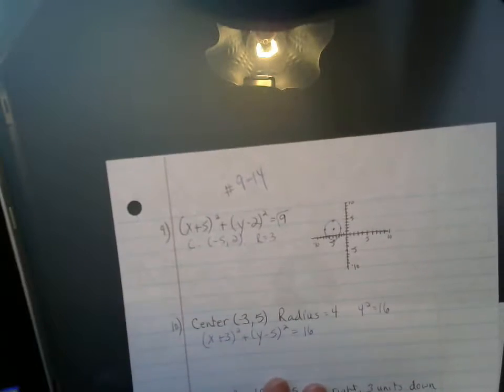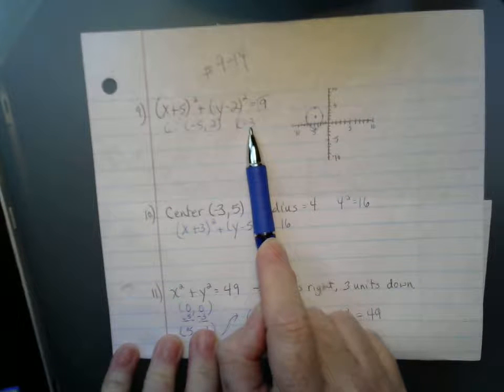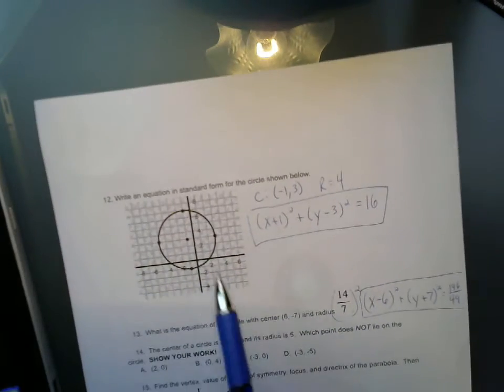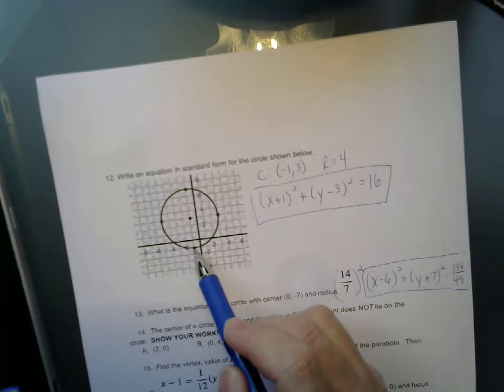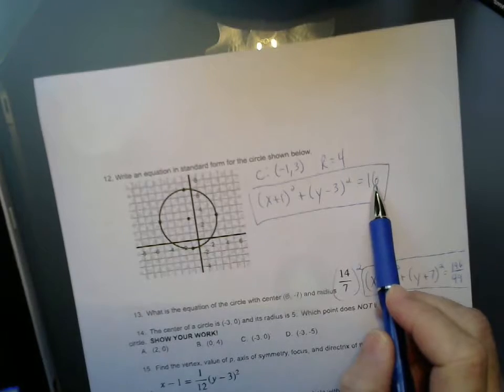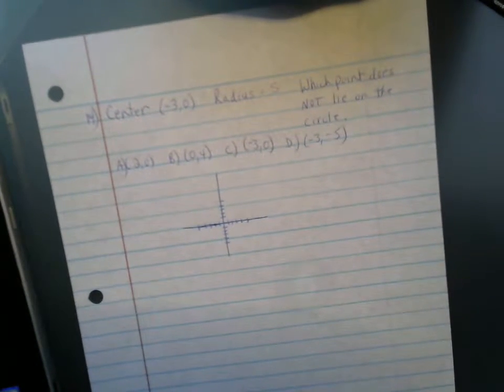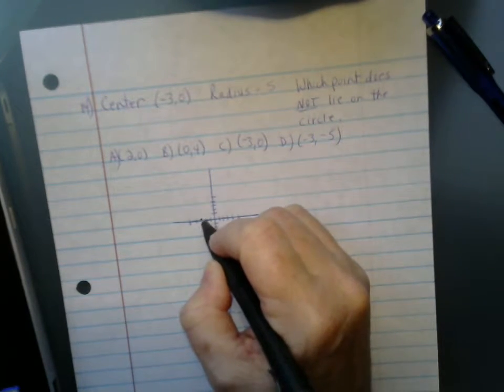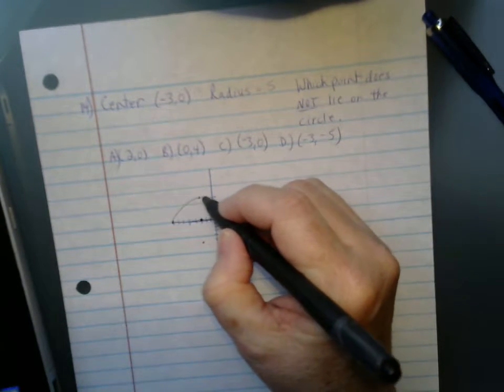My Video for My Review for Unit 8 Test (9-14)